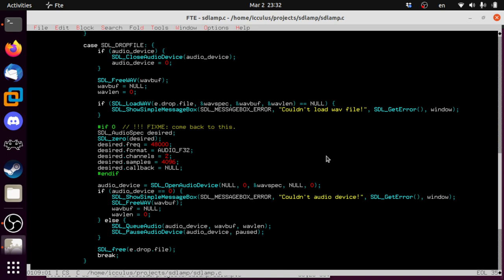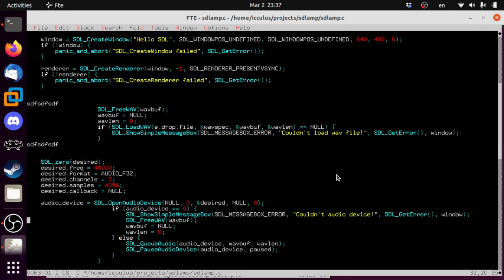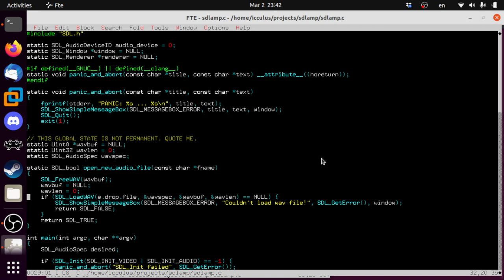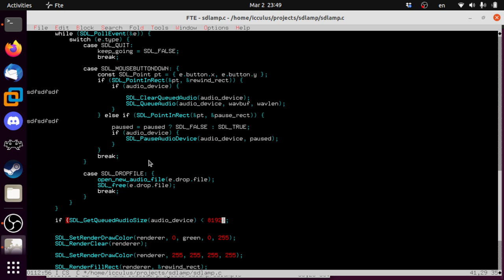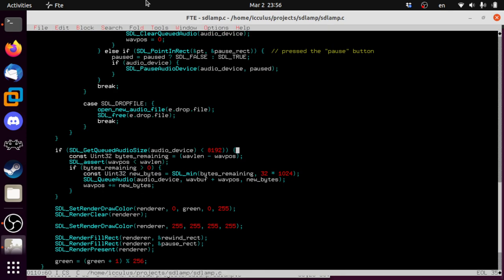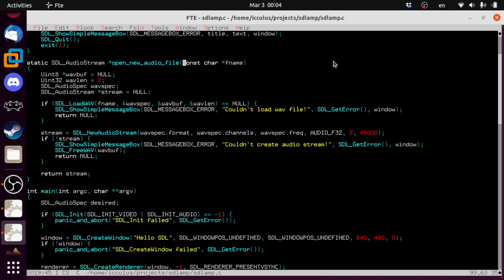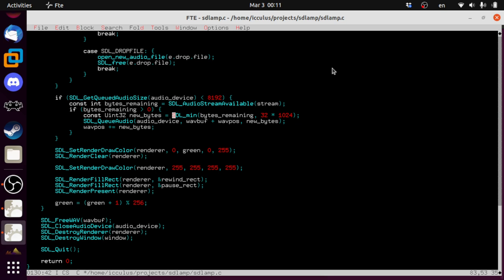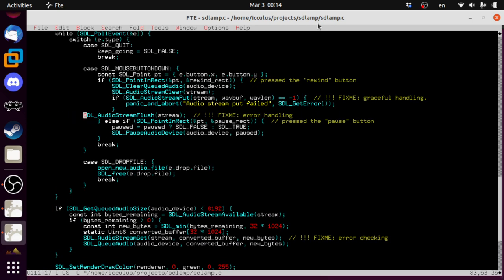Writing a Simple Media Player with SDL, part 4: Audio streams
Look, this is not the most fun video, unless you enjoy watching me struggle, in which case it's the most fun so far.

At the end of this, we are feeding data in smaller chunks to the audio device instead of just barfing the whole thing out at once, and can handle any audio format, even as the files change, without reopening the device for each file. This took some gymnastics, but it's going to open the door to us doing cool stuff.

Curious if money can actually buy happiness? Me too.

Overlook Hotel Records R237-0CC

Credit to: Kevin D. Hartnell